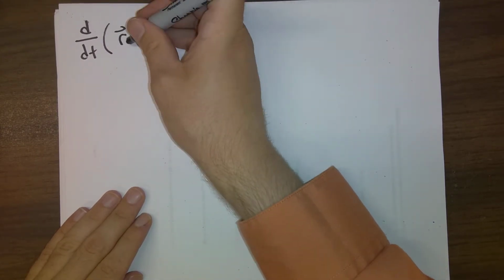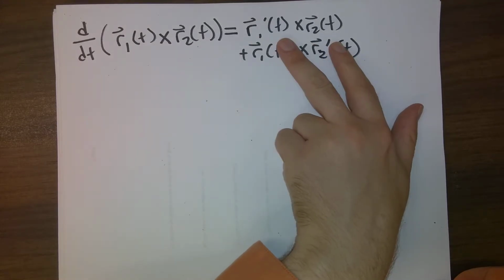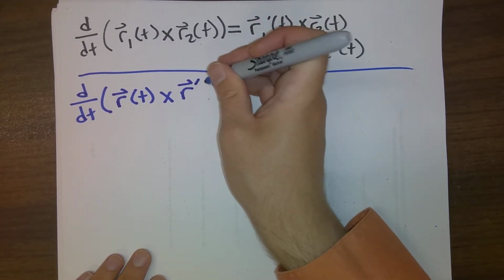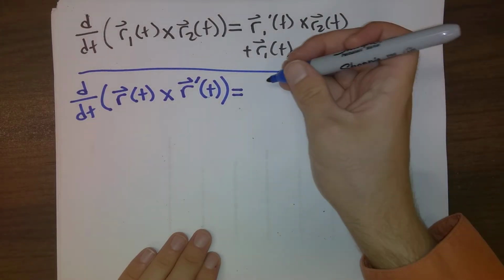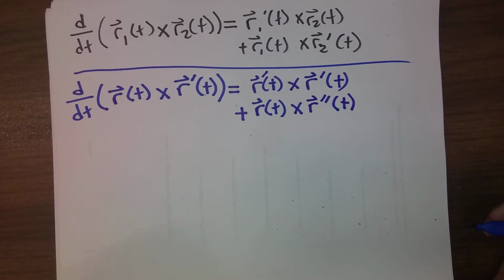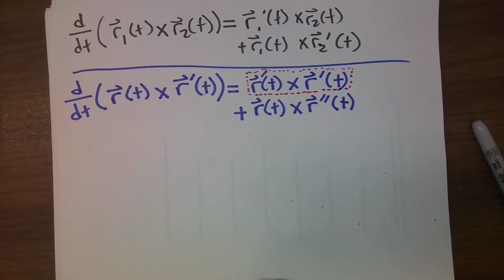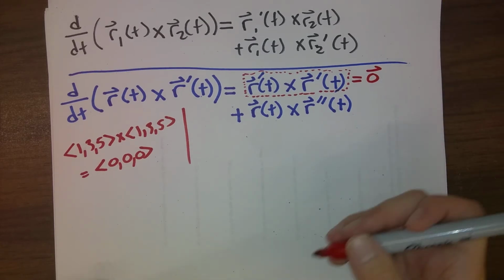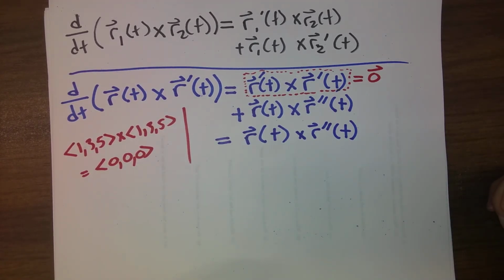13.2: A neat application of the product rule for cross products